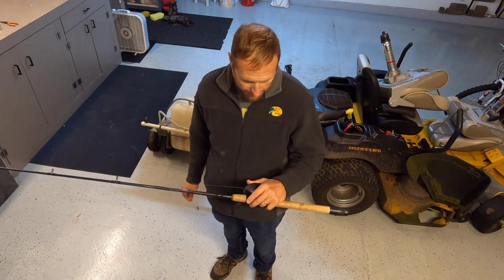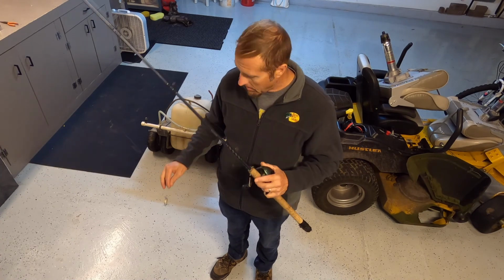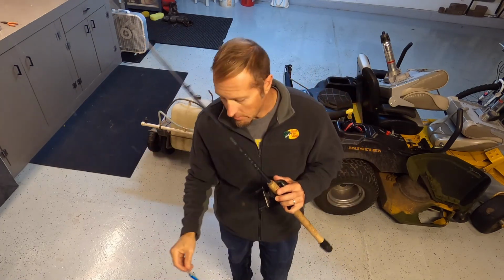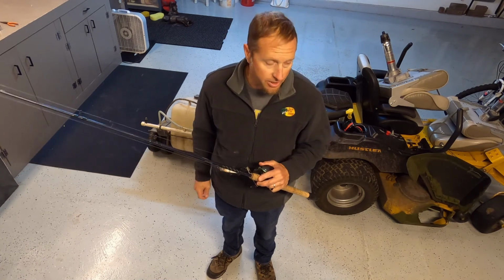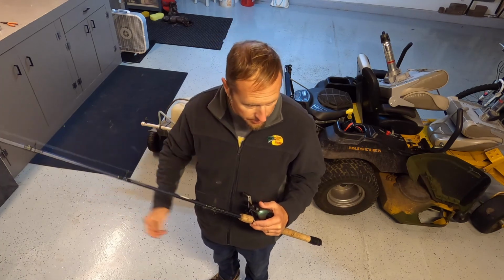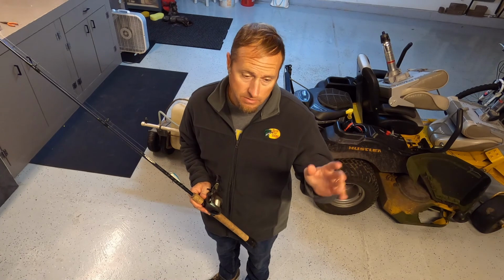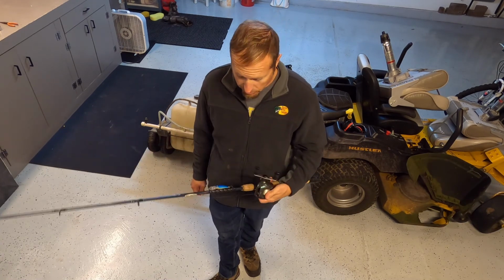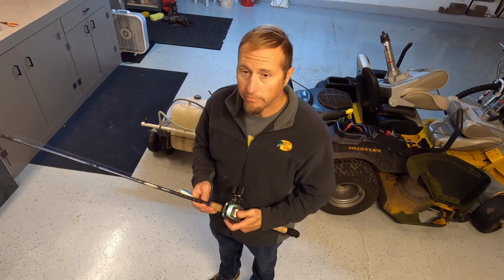Huge Smallmouth Bass trolling in front of Cal Harbor, East Side Chicago, IL Big Lake - Little Boat!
Decided to troll for Smallmouth Bass since conditions were not favorable for the other species of fish I was targeting. I don't fish for smallmouth that much, so that is why its one of the better smallies I've caught in my life.